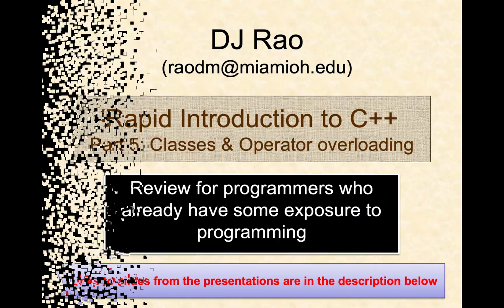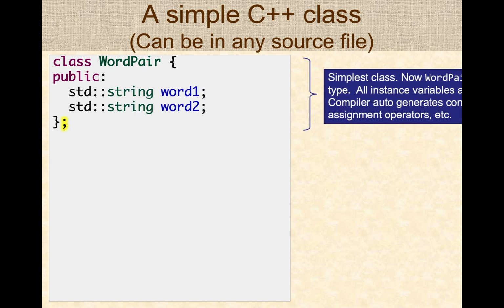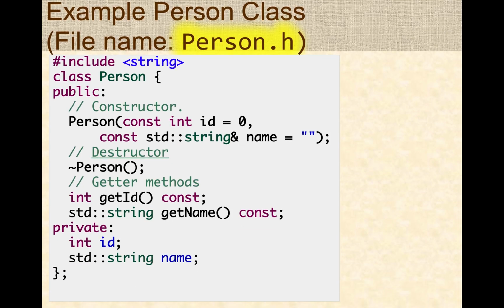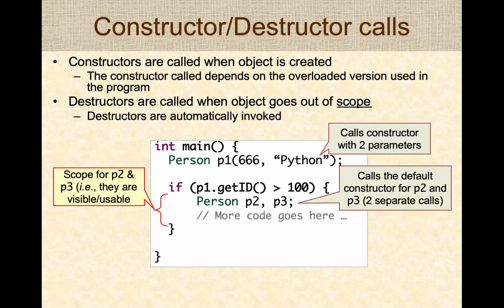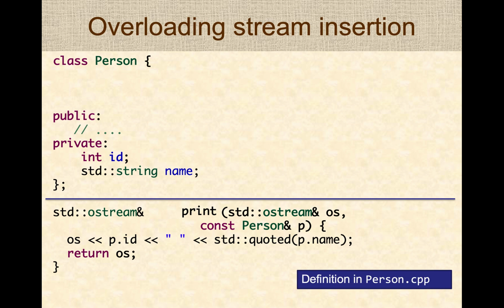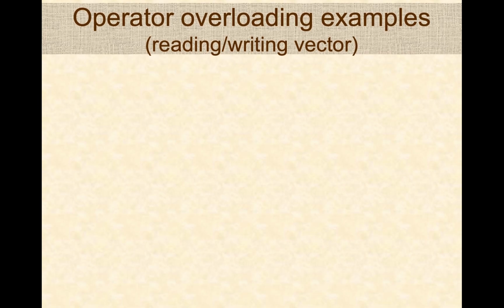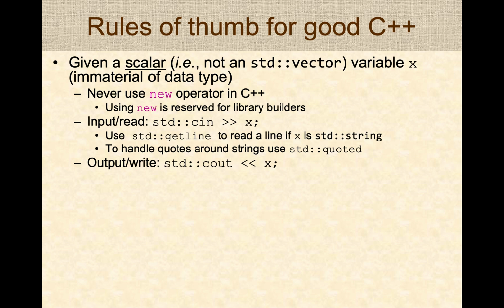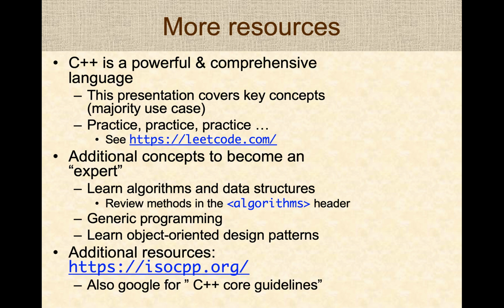Part 5: Classes, methods, and operator overloading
This presentation (PDFs of presentation in links below) is the fourth part of a 5-part presentation about basic concepts of C++. The 5-part series is designed to provide programmers (who already have some experience with programming) a rapid introduction to C++. The 5-parts are organized as:
- Part 1 Introduction to data types, conditionals, loops, and console I/O
- Part 2 Functions and parameter passing convention
- Part 3 File I/O and streams
- Part 4 Containers (vector & unordered_map)
- Part 5 Overview of classes & operator overloading